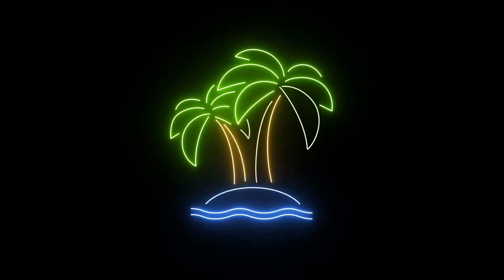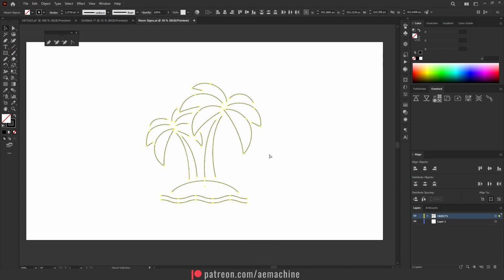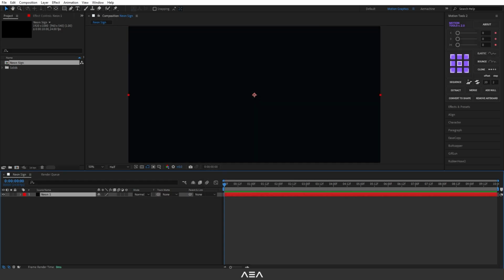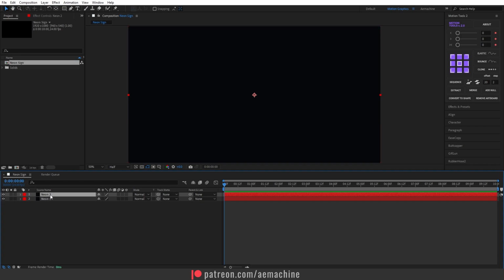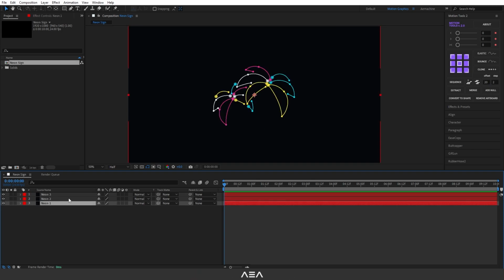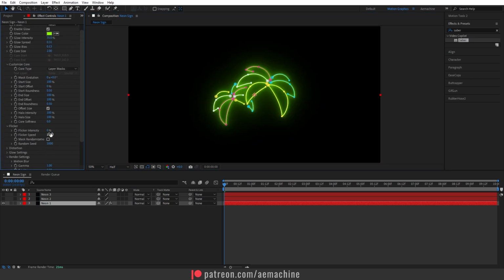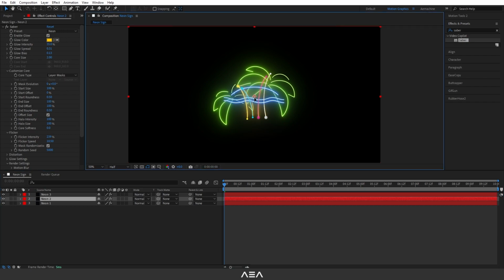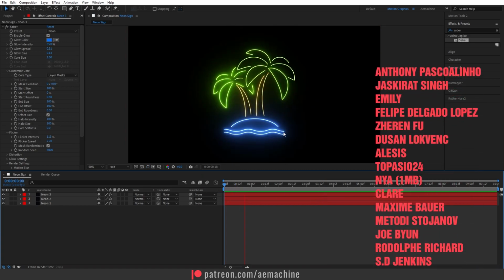How to Create Quick Neon Signs in After Effects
In this After Effects tutorial, I will show you how to create any neon sign with a really cool tip using Illustrator and After Effects.